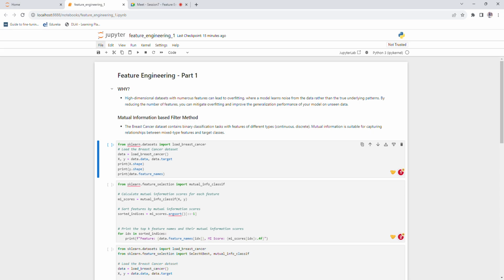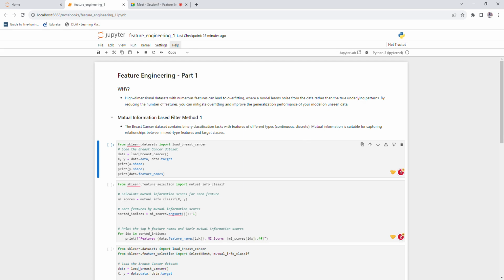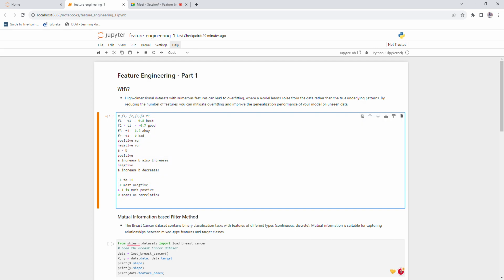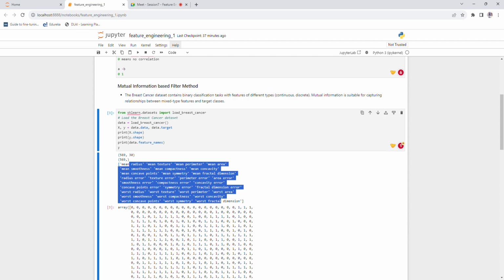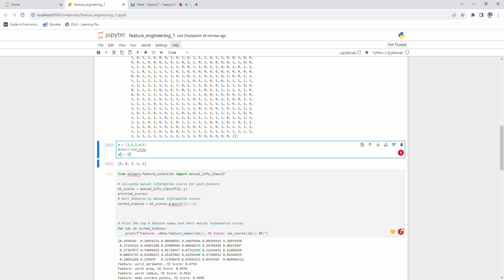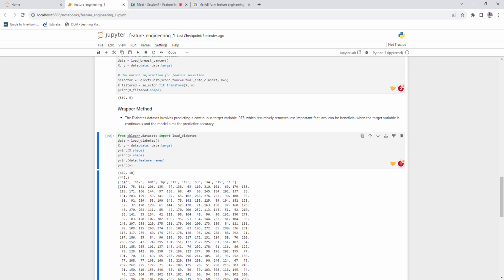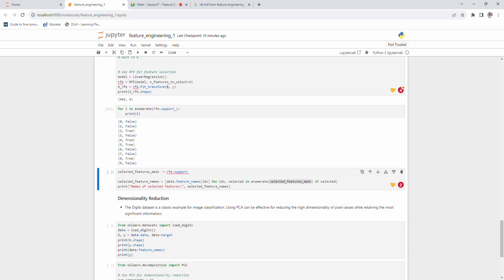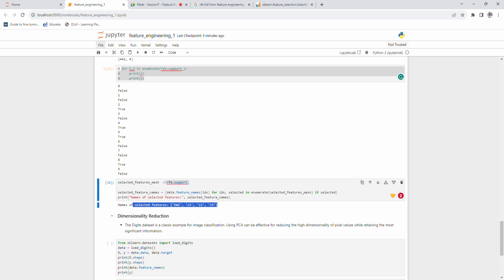Feature Engineering - Part 1